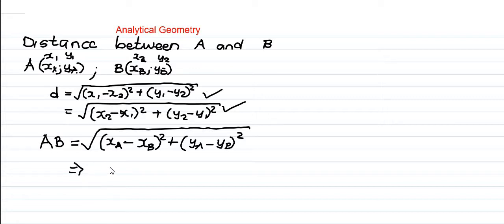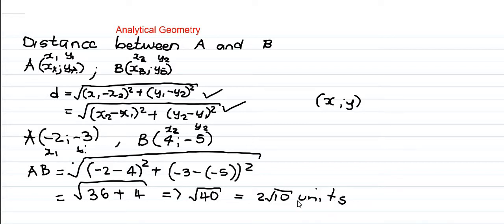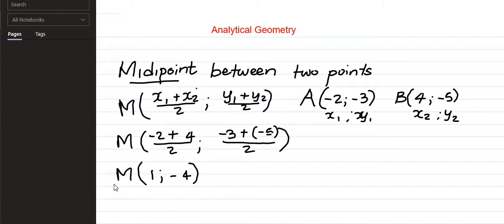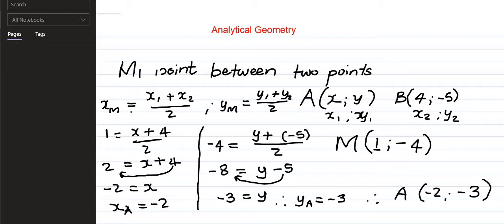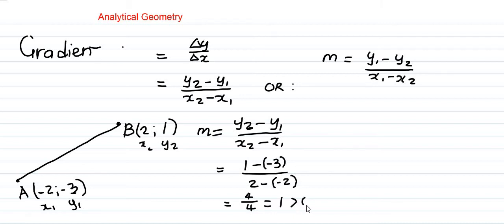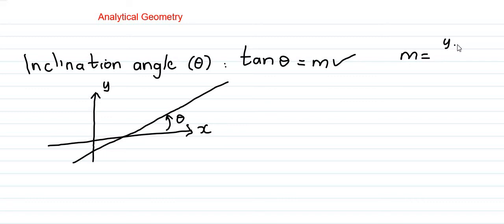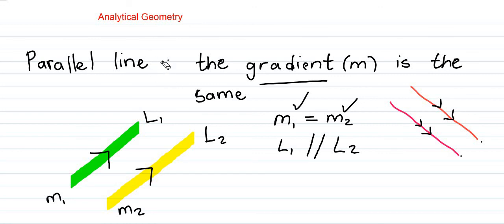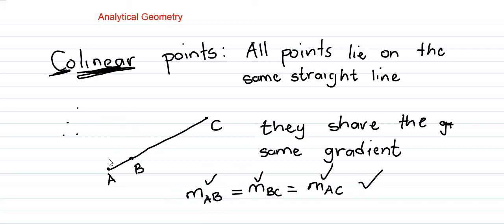Grade 12 Analytical Geometry (codeswitching in sepedi)